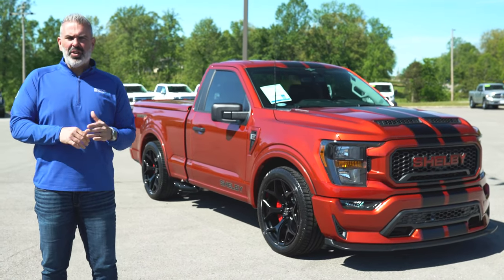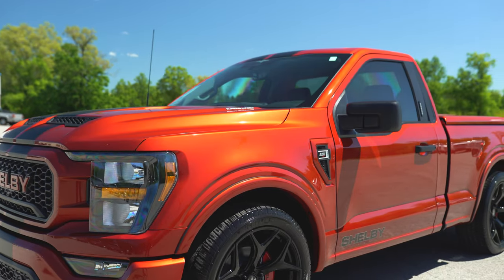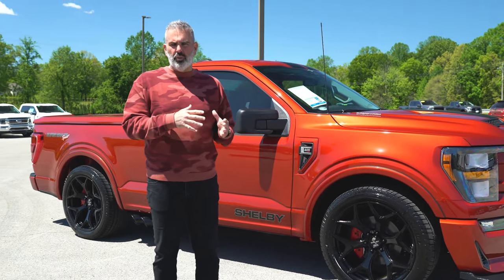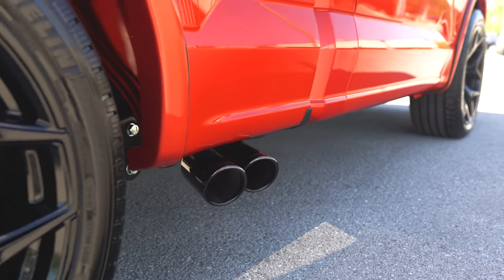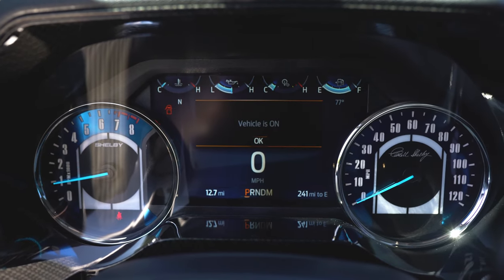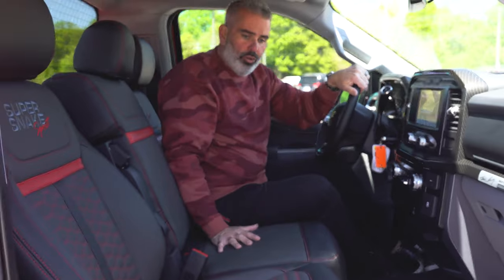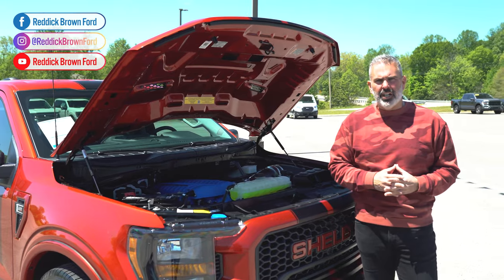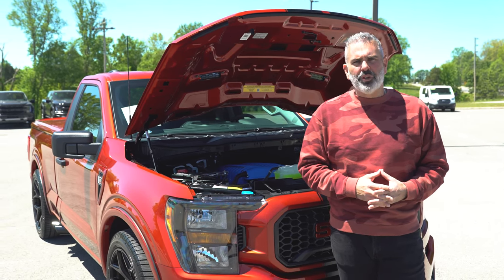Cinco de Mayo SPECIAL EDITION - Hot Pepper Red 2023 Shelby Super Snake Sport F-150 775HP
If you are watching this on the day of release, it's Cinco de Mayo! What better fit than this Hot Pepper Red Shelby Super Snake Sport with 775hp! This and Area 51 are colors never seen before on the F-150 until 2023. Would you drive this Shelby modified street truck?

Brock Patterson
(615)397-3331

In 2020, Shelby American released the street performance inspired Sport version of the lowered Super Snake street truck. With Ford giving the F-150 a makeover 2021, making the truck the toughest, most productive F-150 ever. Shelby gave the Super Snake truck a completely new look inside and out, remade the suspension system, added confidence inspiring stopping power, and added horsepower to the V8 muscle truck.

An optional 775 horsepower supercharger paired with Fords 5.0L Coyote V8 is at the heart of the Super Snake truck. Planting that horsepower to the pavement is an all new proprietary suspension system that lowers the truck, improves street performance, and helps plant the optional 775 horsepower to the pavement. Stopping the truck is a 6-piston front brake system and upgraded rear pads and rotors.

Inside, the truck has two-toned leather seat covers with Shelby emblems, the official Shelby serial number and Shelby floor mats. Each truck has deep tinted windows to keep the interior cool and a ram-air style hood. A limited number of these trucks will be built for the US with additional going to select locations in Europe.